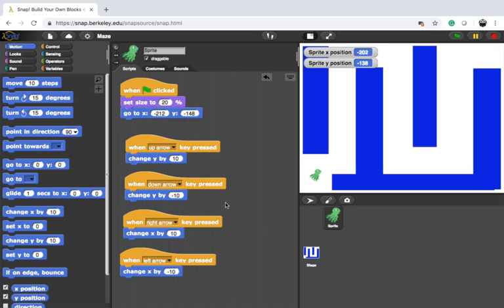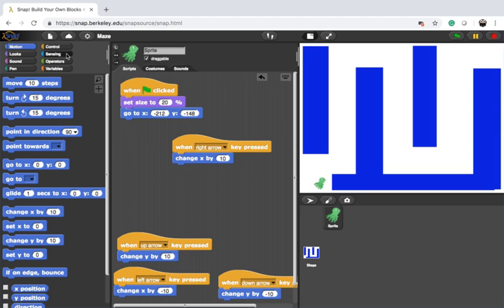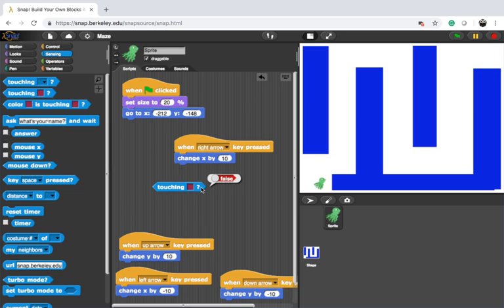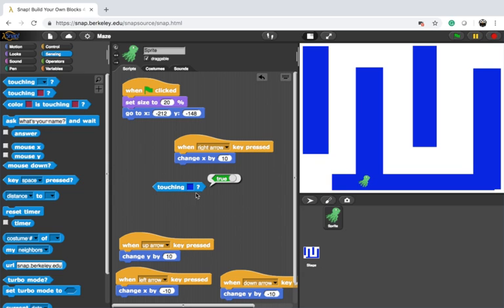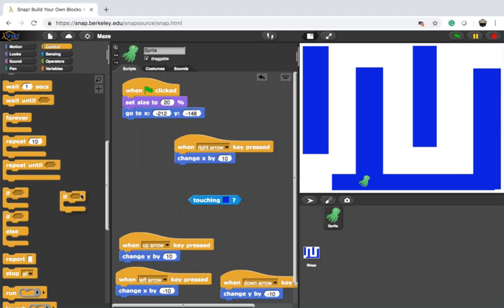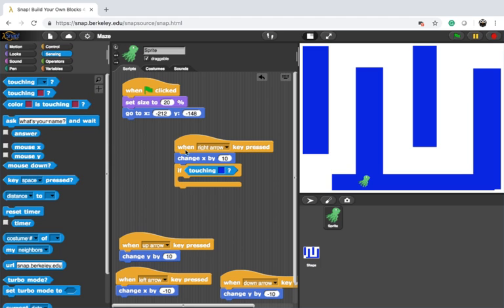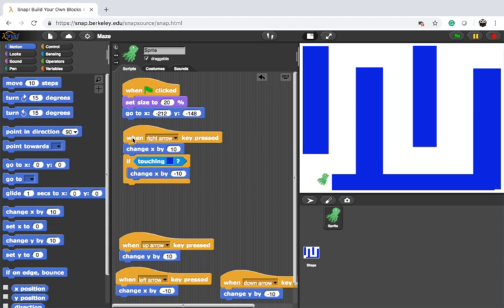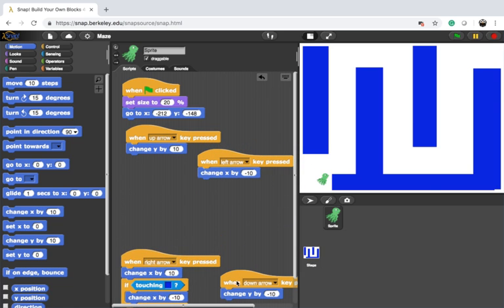Snap 005 Bumping On Wall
Once the player is moving in the maze, how do we make sure it does not go through the walls?